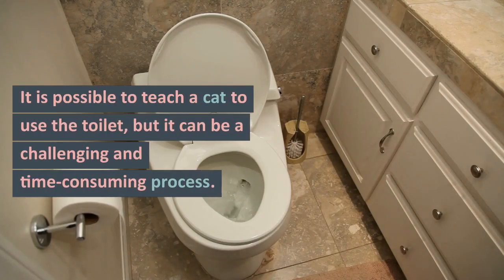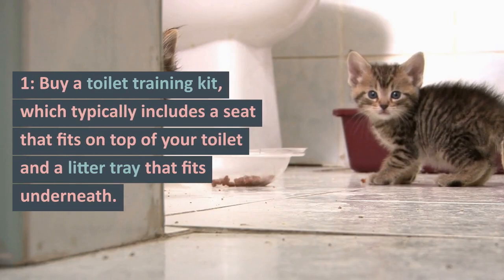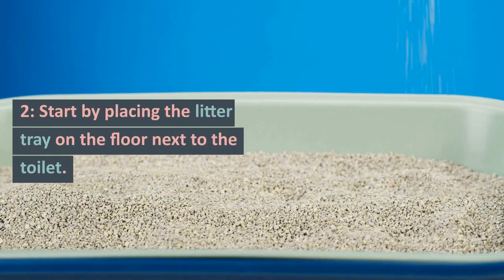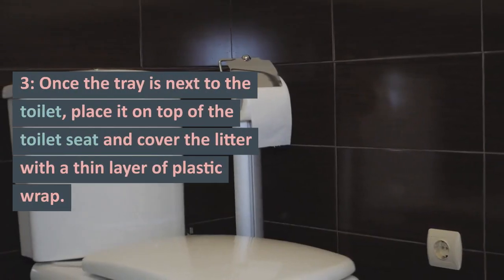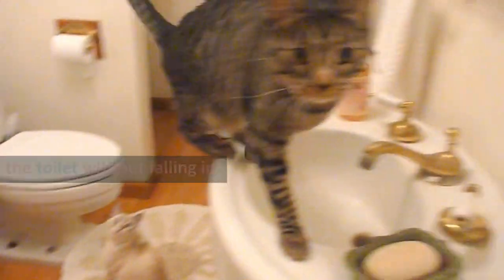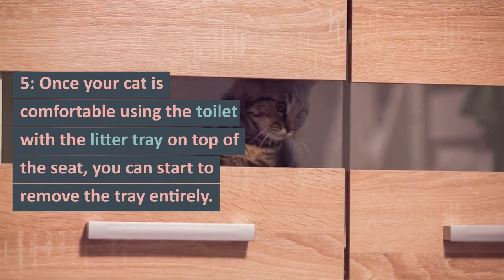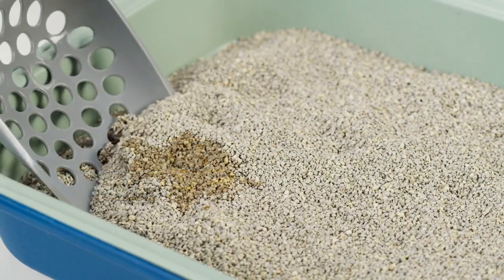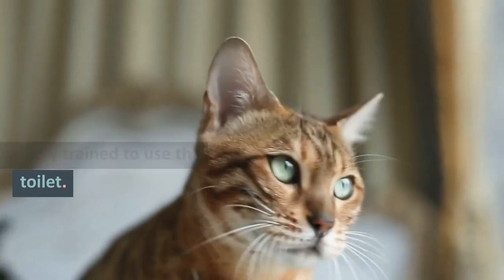How to Teach a Cat How to Use The Toilet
Teaching your cat how to use the toilet is an achievable task that can help keep your home clean and save money on kitty litter. Not only will it be more hygienic, but it’s also a great way to bond with your pet! With patience, consistency, and creativity, you can train your purring friend to use the commode just like any human.